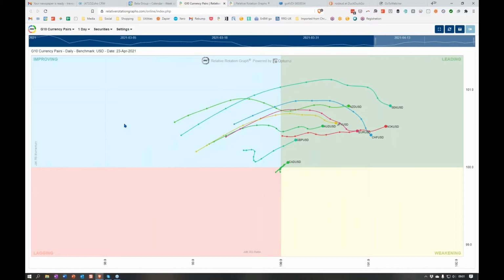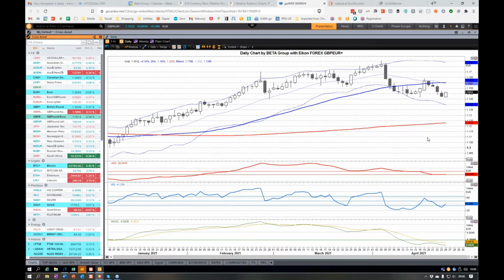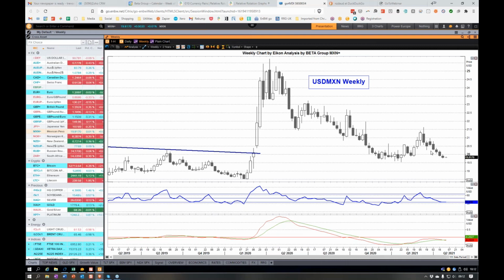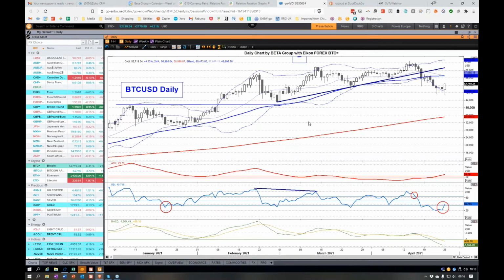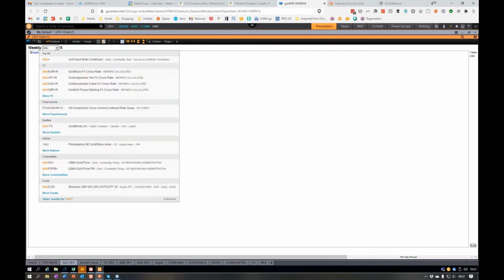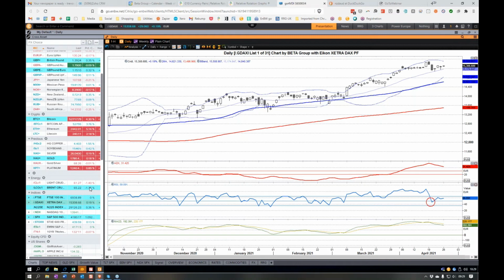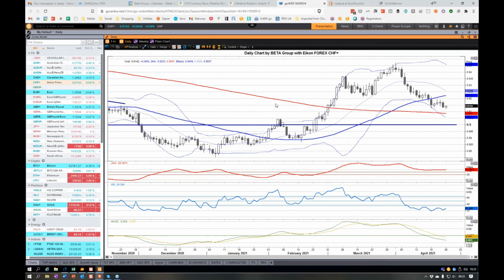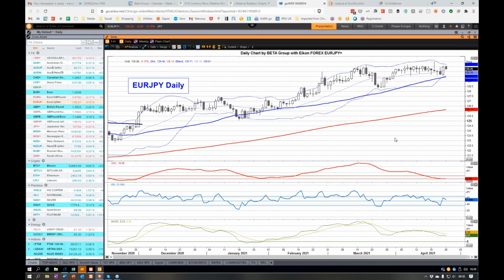NOK, DE30 best vs weak USD | 26.04.2021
At today’s webinar, Trevor highlights NOK as the best play to exploit USD weakness, and DE30 as the pick of the indices with robust technicals. Gold and Oil are ‘not doing their job’ vs weak USD, but remaining stable.